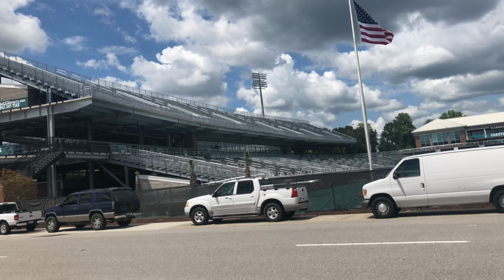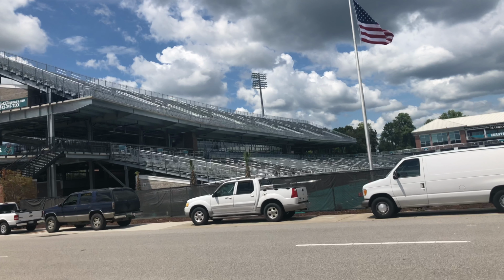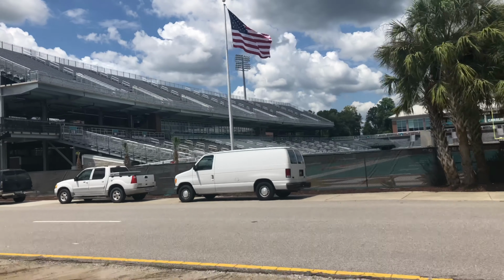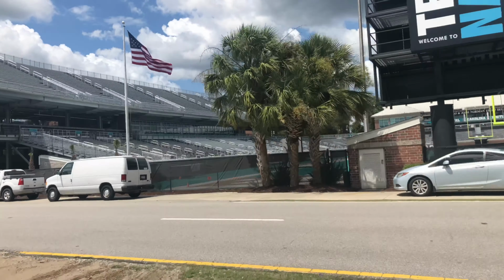CCU Stadium Construction 🚧 Update | Conway, SC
Update on the Coastal Carolina University stadium expansion as of mid August 2019.